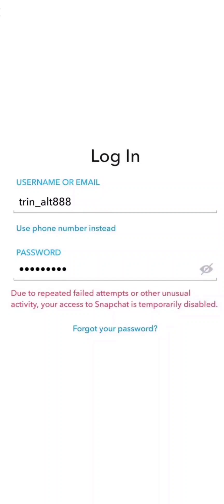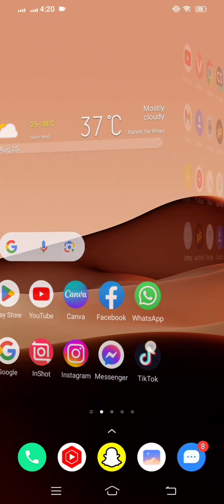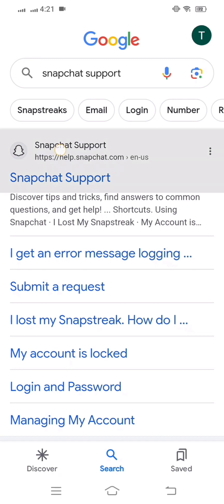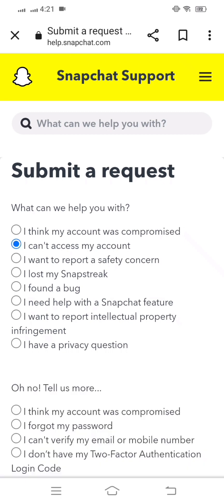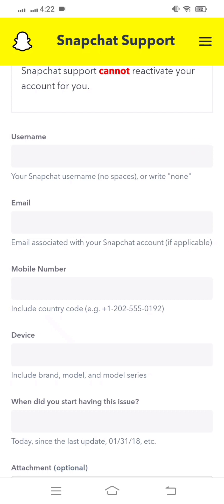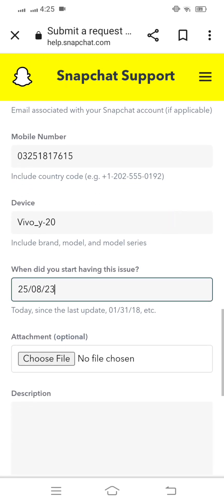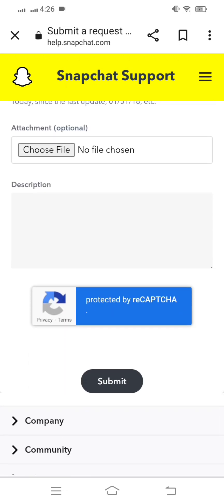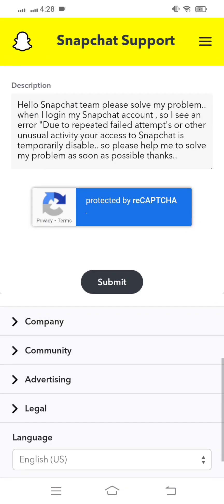Fixed✅"Due to repeated failed attempts on snapchat 2024 | Snapchat not login problem | iOS 17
👉👉Opening Page🍀

👉👉Starting  ☘️

{  Hy guys welcome back to my YouTube channel and welcome back to my new latest video right now in this video I'm going to be show you how to fix This effect doesn't work with this device So plz watch my this video completely and till the end and don't skip my video🥰  }}

👉👉YOUR QUERY☘️

1 : Due to repeated failed login attempts snapchat,

1 : How to fix "Due to repeated failed attempt's or other unusual activity your access to Snapchat is temporarily disable"

2 :How to fix this page isn't available right now

3 : How to recover my eyes only photo on Snapchat

4 :How to fix your account has been disabled in the app store and itunes

5 : How to fix cannot connect to app store